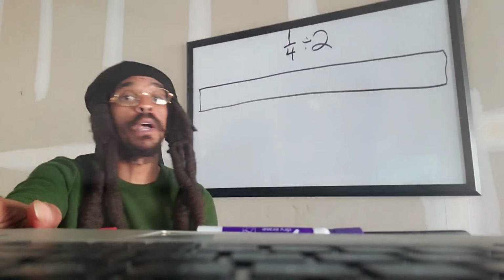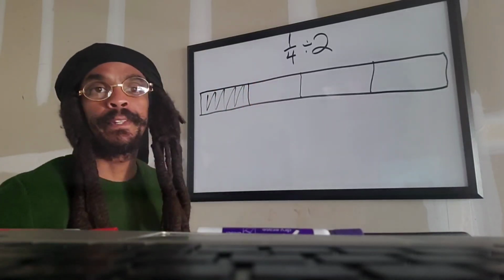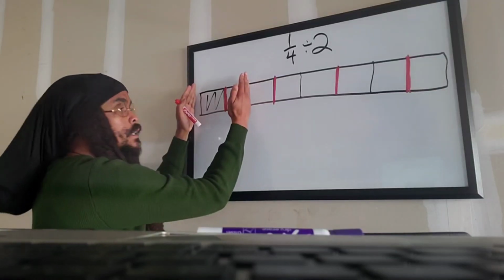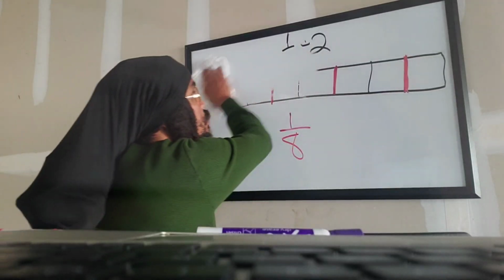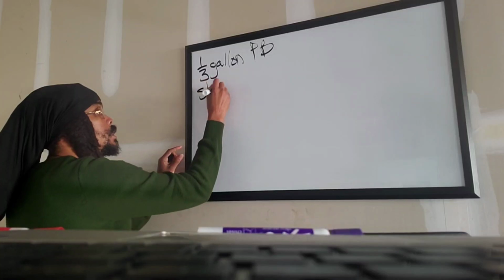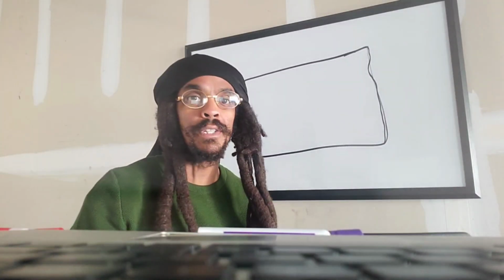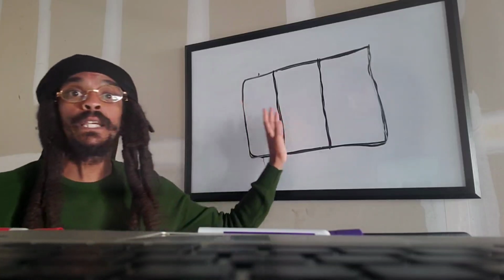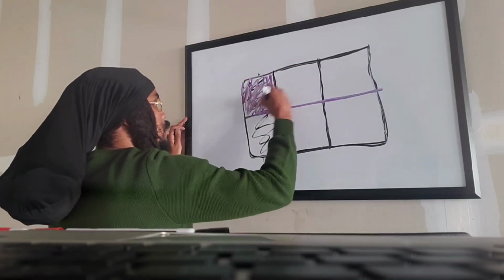Unit 3 Lesson 9 Homework